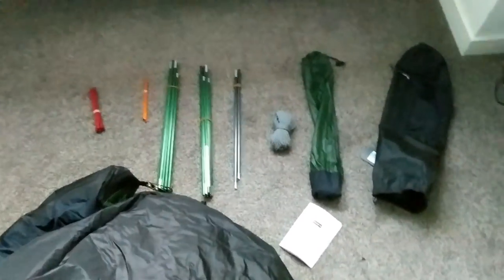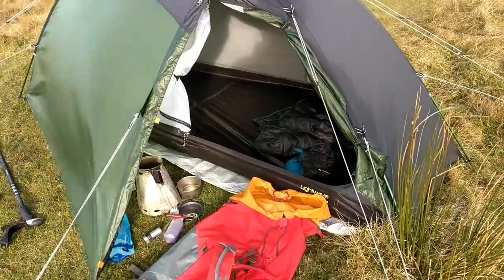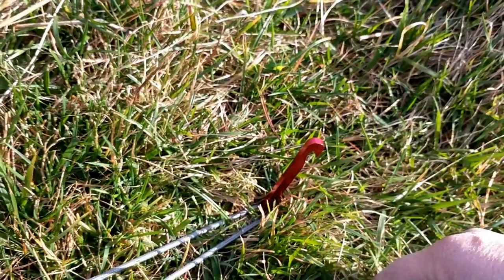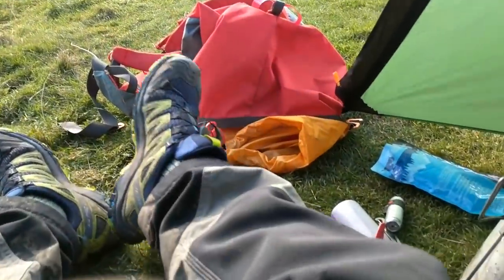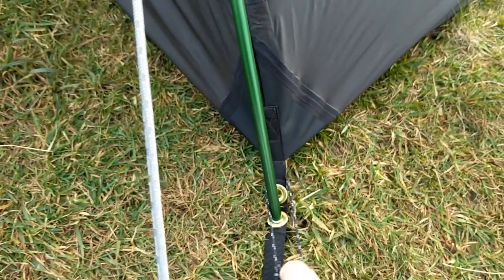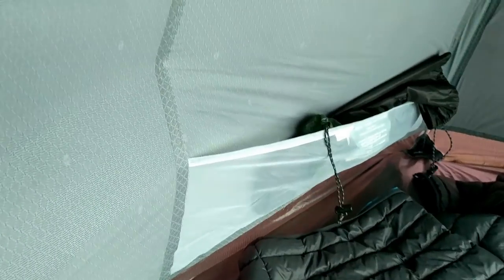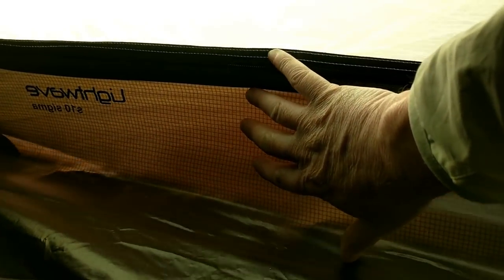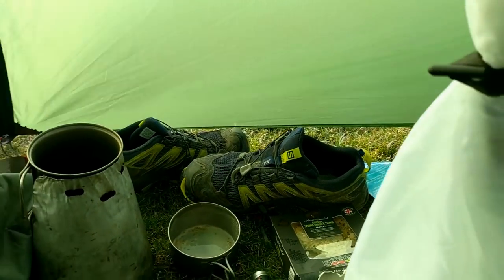#62 Lightwave S10 ( Now S15) Sigma Tent - First Impressions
A first pitch and overview of this 4 season single skin breathable backpacking tent. I compare it to my Terra Southern Cross 1 which fall into a similar category.